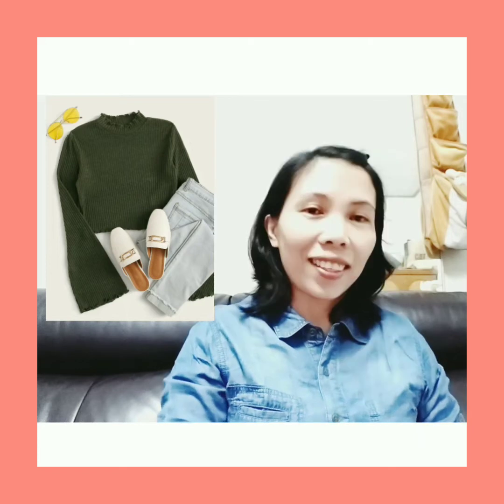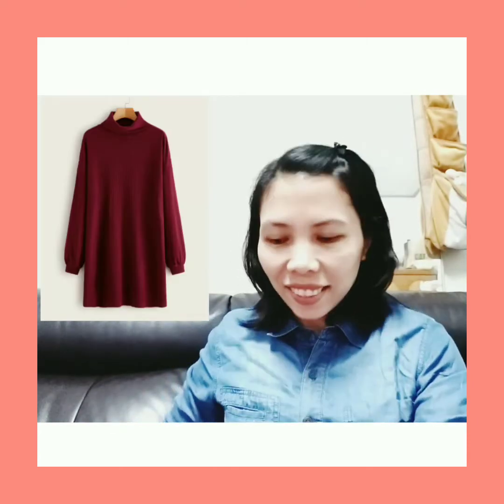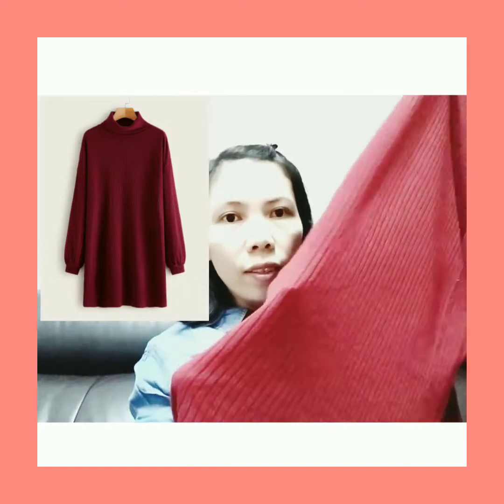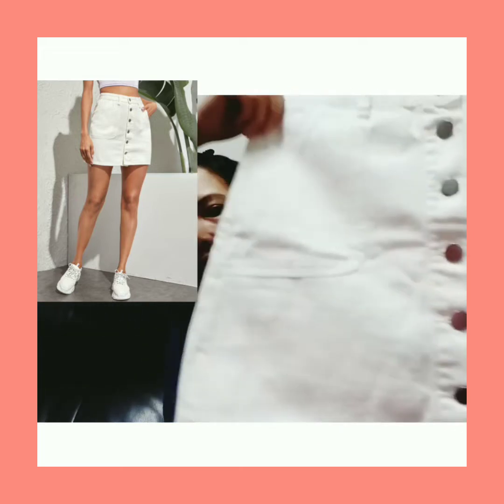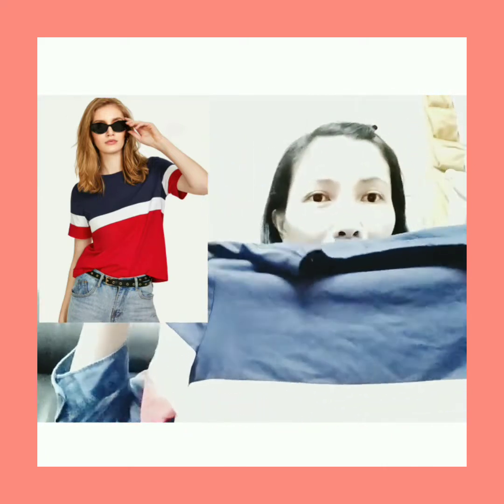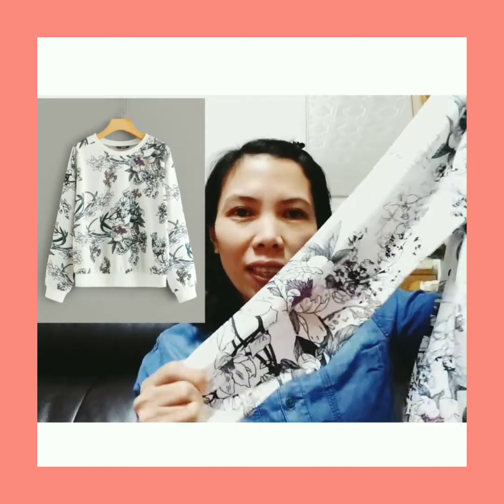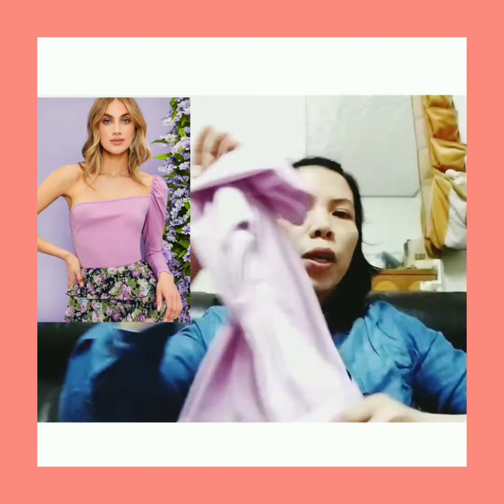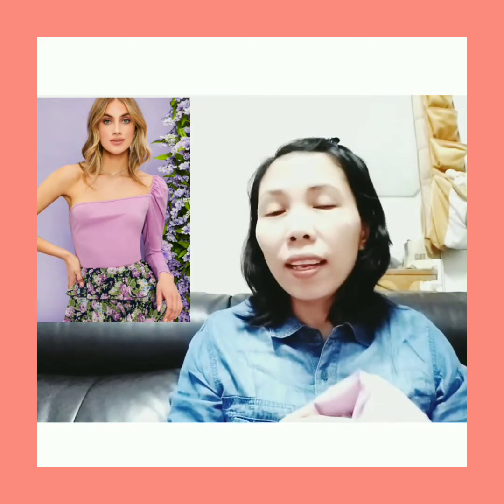MY first Shein haul and try on